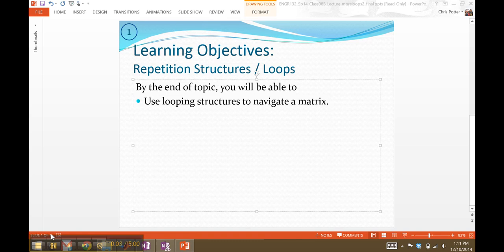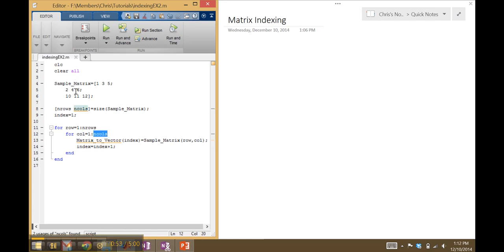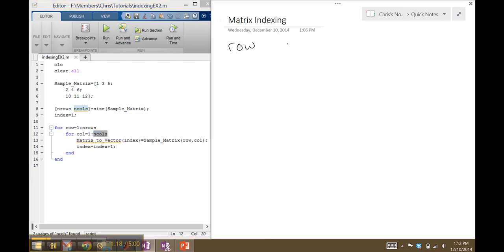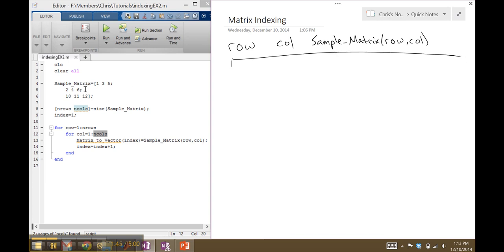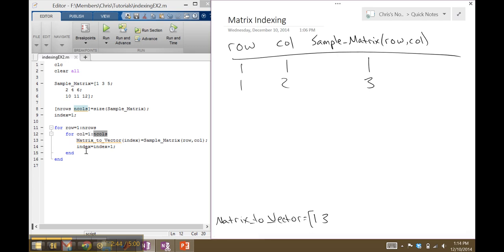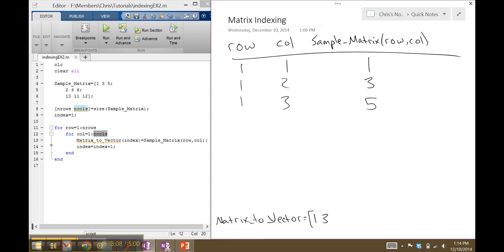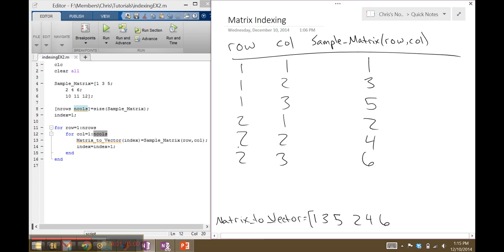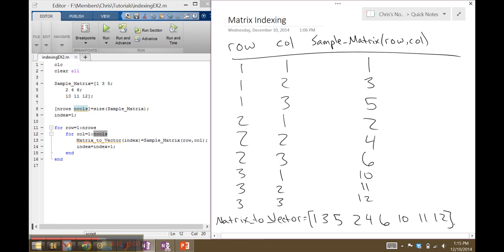10.2 Complex Roots - Matrix Indexing (part 1)